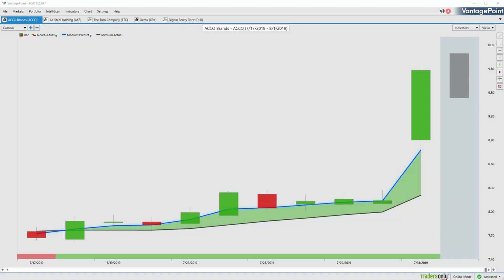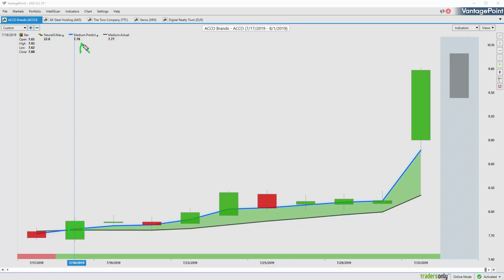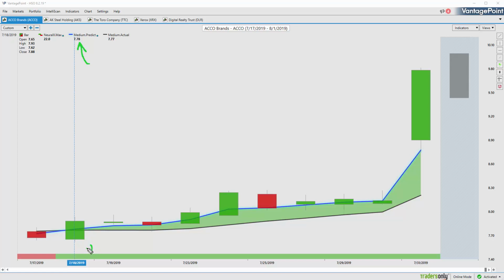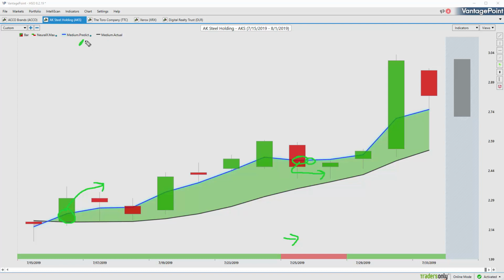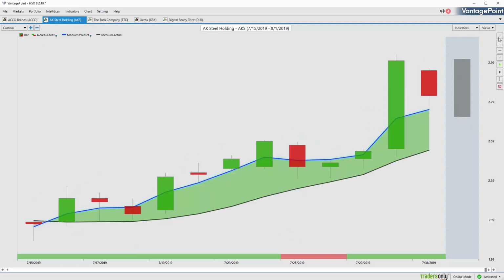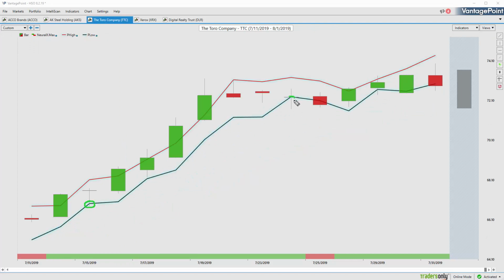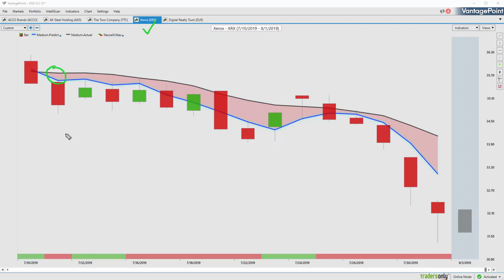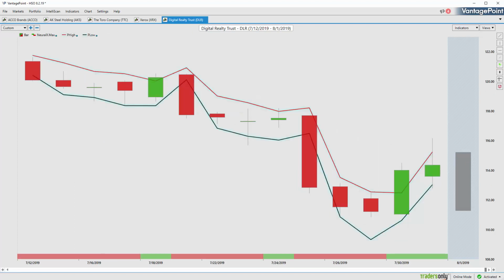VantagePoint | Hot Stocks Outlook for August 2, 2019 | Why Stocks Are Down After A Fed Rate Cut